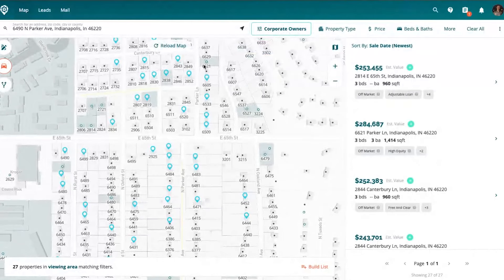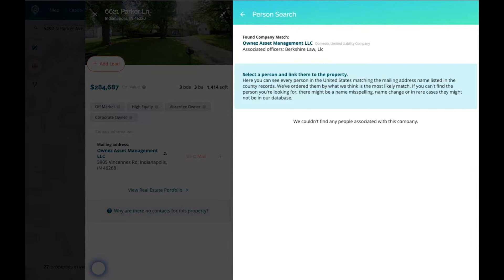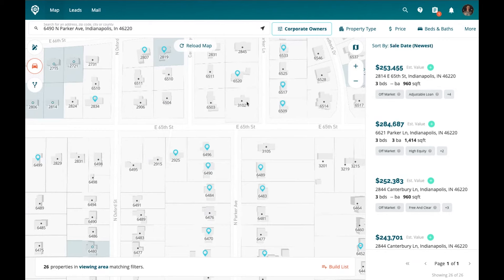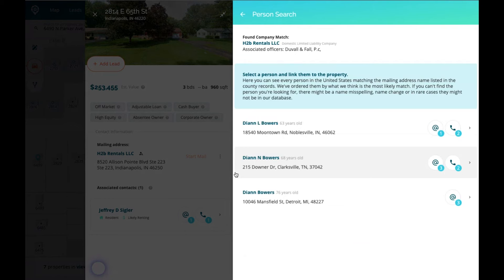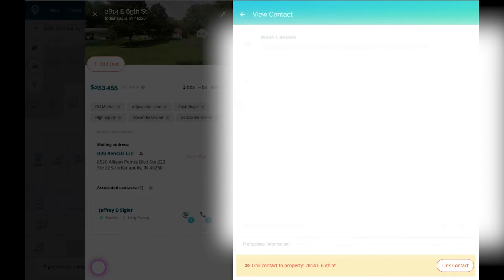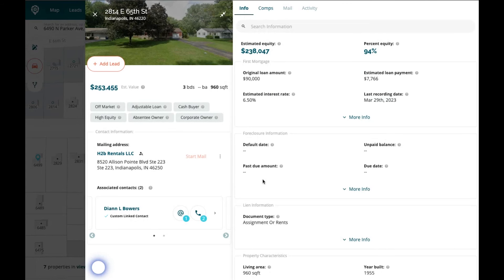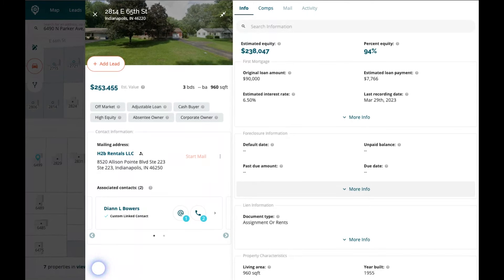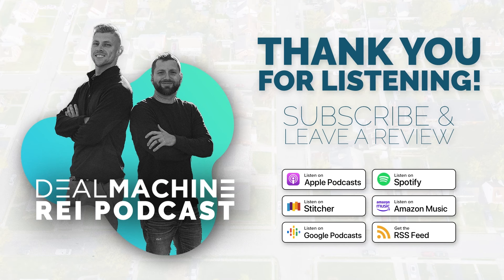The Most Profitable Category: Rundown Properties | 148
In this conversation, David Lecko and Zack Boothe discuss the driving for dollars strategy in real estate wholesaling. They cover the four categories of properties to look for: rundown properties, absentee owner properties, owner-occupied properties, and corporate-owned properties. They emphasize the importance of adding any properties with signs of distress to your marketing list, regardless of ownership type. They also discuss the effectiveness of different marketing strategies for each category and the importance of prioritizing your time and resources. Overall, the driving for dollars strategy can be highly profitable and allows for scalability and freedom.

00:00 Introduction
01:15 What are the 4 kinds of properties to look for when driving for dollars?
03:05 Why is it worth marketing to owner-occupied properties?
04:49 What is the best way to market to corporate-owned properties?
07:07 How can you find contact information for corporate-owned properties?
10:45 Why is it important to still drive for dollars in person?
12:30 What are the best ways to make the most of your driving for dollars list?
13:40 How can you make driving for dollars more convenient with Deal Machine?
15:08 What are the most important kind of properties to market to?
17:01 Why are owner occupied properties more profitable than the rest?
18:36 How can the Driving for Dollars Mastery podcast help you get started?

Links